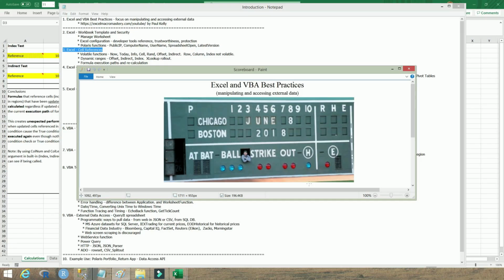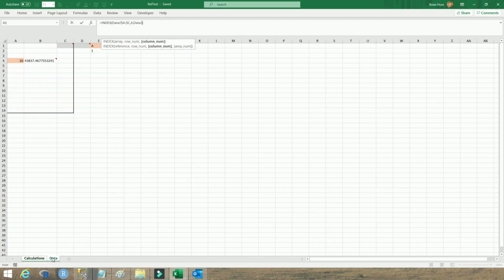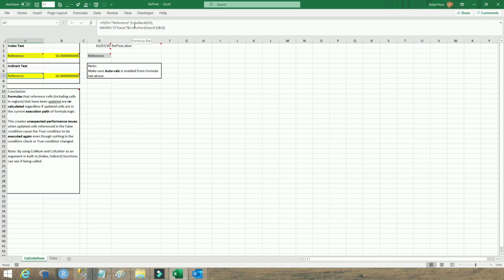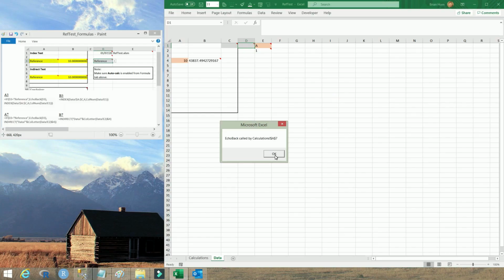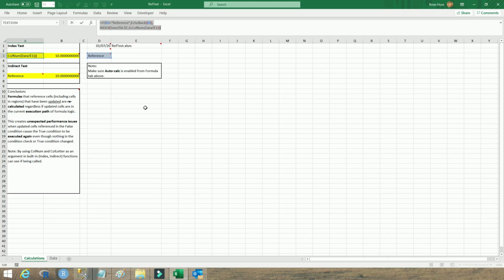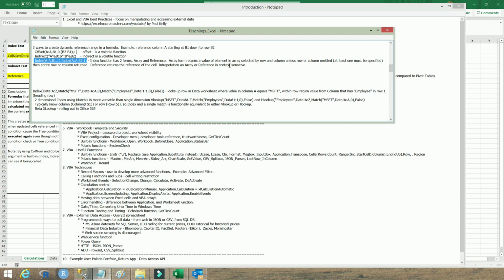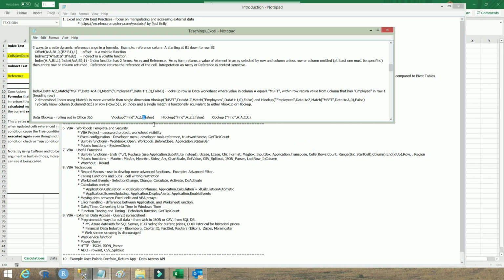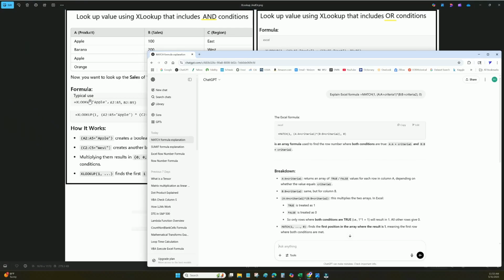Data Access - Excel Cell References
00:00 Start
01:22 Volatile functions - Now, Today, Info, Cell, Rand, Offset, Indirect
03:26 Row, Column, Index not volatile
04:05 RefTest spreadsheet - indirect (volatile) vs index (non volatile) tests
06:58 Polaris Echoback and Trace functions
07:57 Polaris ColNum and ColLetter functions
10:40 Test - change cell outside of range used in Index function call
13:45 Test - change cell   inside of range used in Index function call
15:33 Test conclusion - formulas containing volatile functions are re-calculated
15:45 Test conclusion - formulas referencing updated cells are recalculated regardless if the updated cells are in current execution path of formula
16:40 Potential significant impact on performance - formula False condition causes expensive True condition to be re-executed
18:07 Avoid A:A type ranges in formulas.  Use explicit ranges using Index function.
19:09 Dynamic Ranges - Offset, Indirect, Index (2 forms - array, reference)
21:32 VStack - combine multiple arrays into a single array
21:44 Referencing cells - index vs vlookup/hlookup
24:11 XLookup rollout
26:24 Xlookup with AND and OR conditions
28:48 XMatchup with AND and OR conditions
29:00 Wrap-up